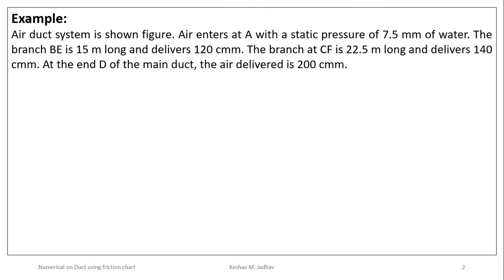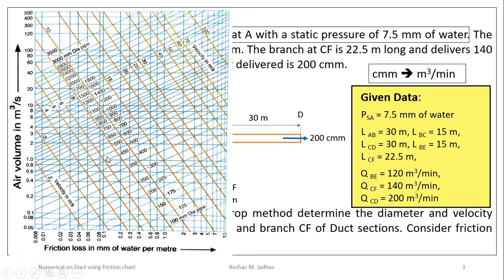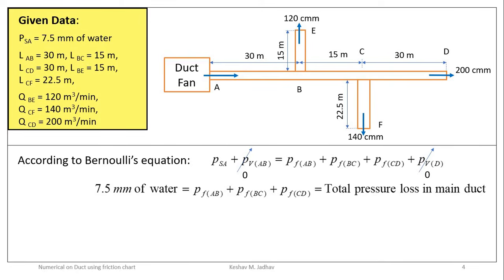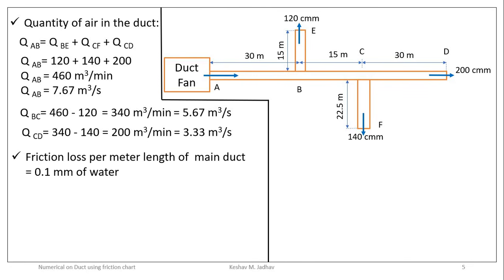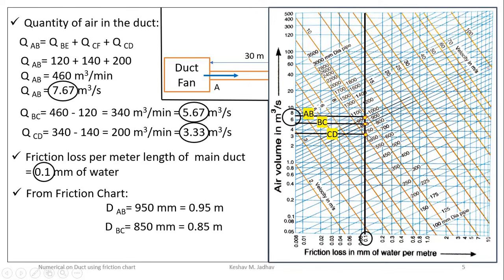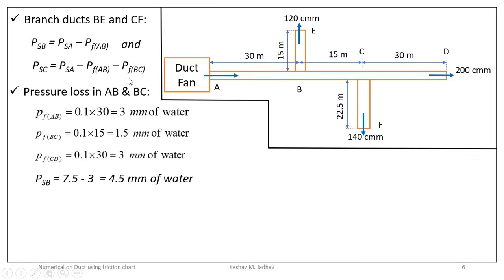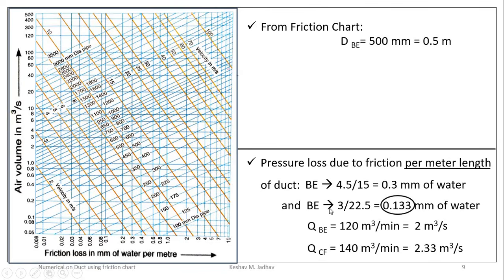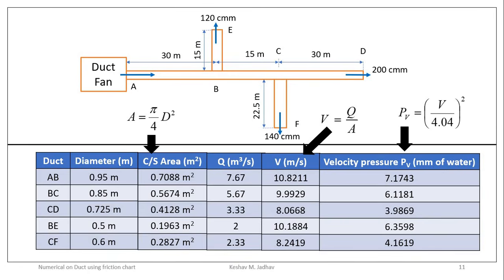Duct design numerical based on Equal Friction Method Numerical 2